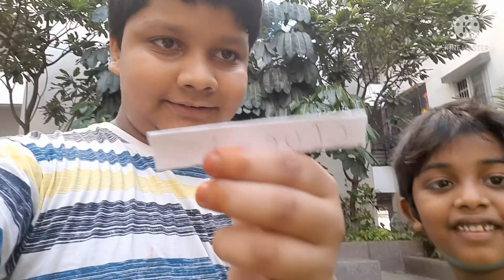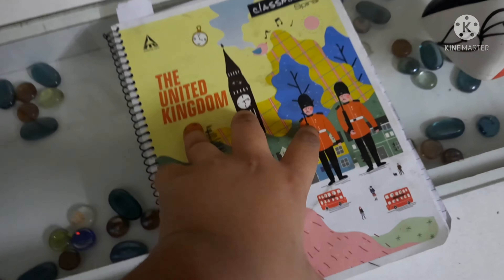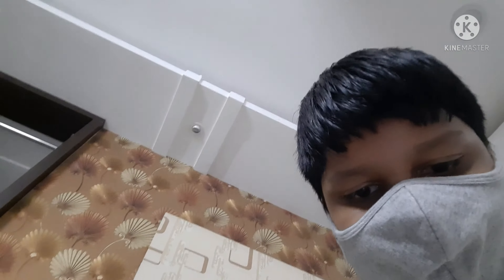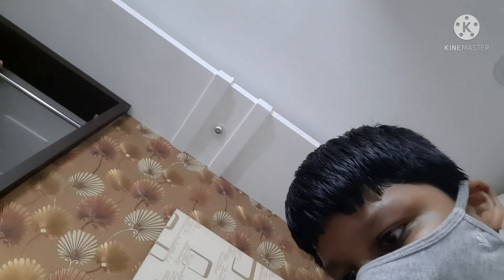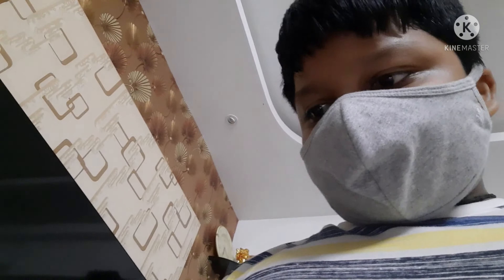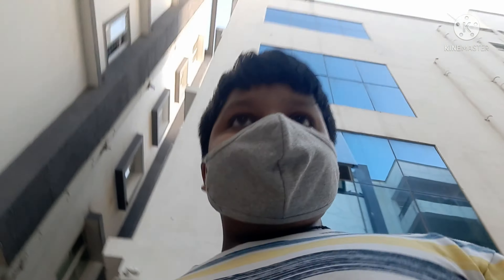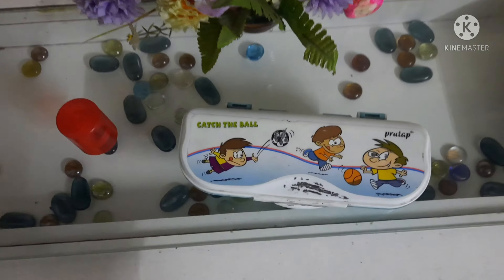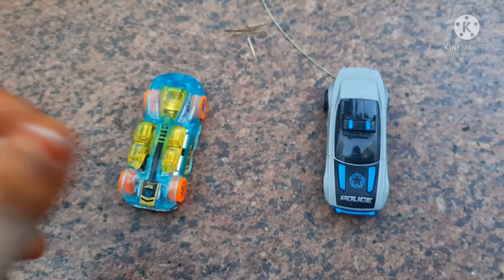The story of my toy hunt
me and my friend went for a toy hunting